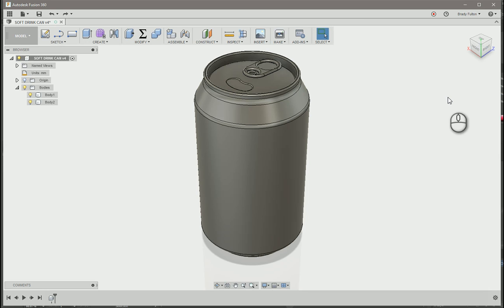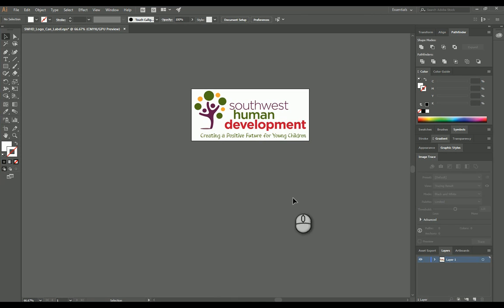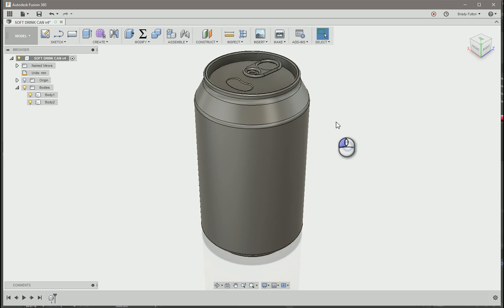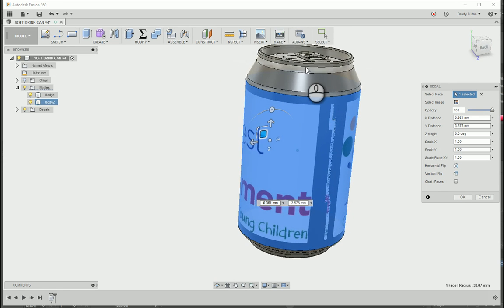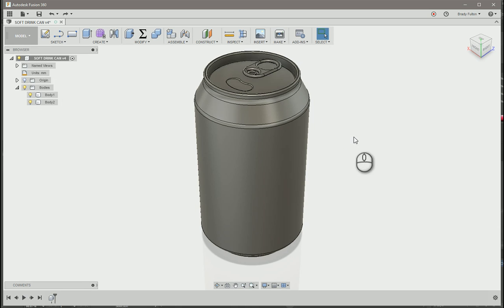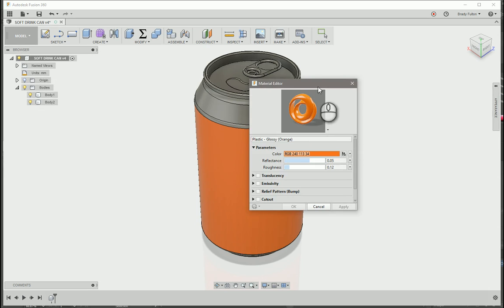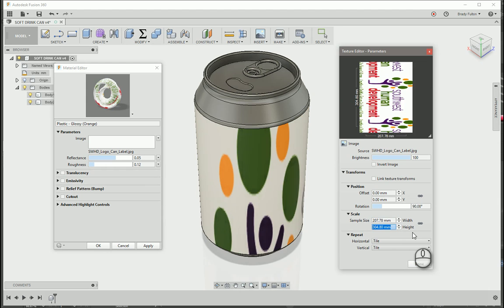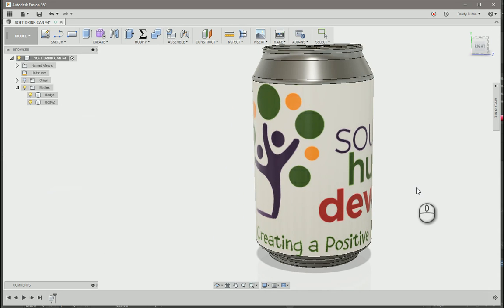Use an Adobe Illustrator template on a cylindrical object in Fusion 360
Utilizing an adobe illustrator design as a decal and an appearance in Fusion 360.